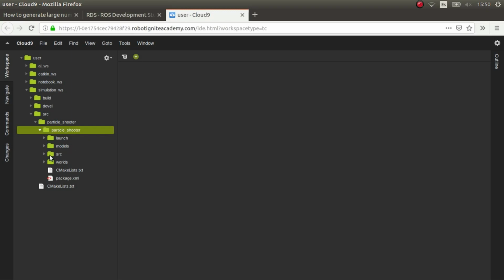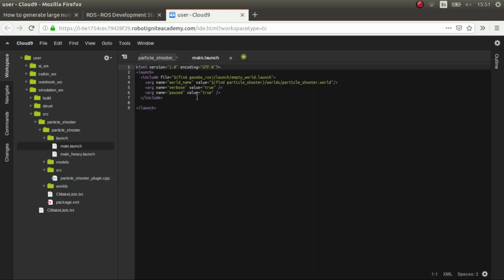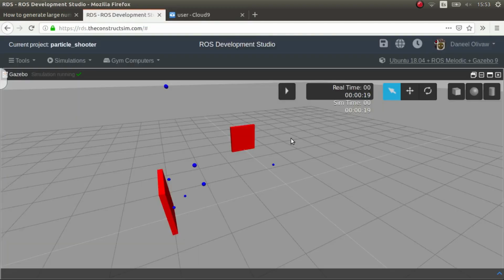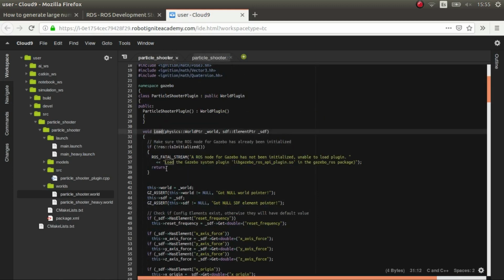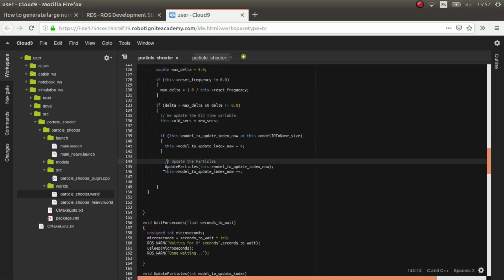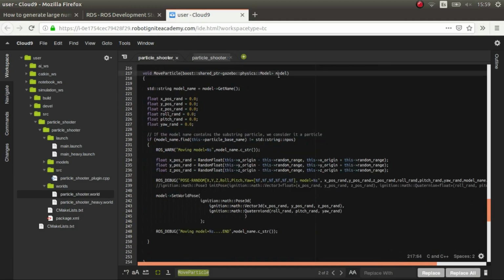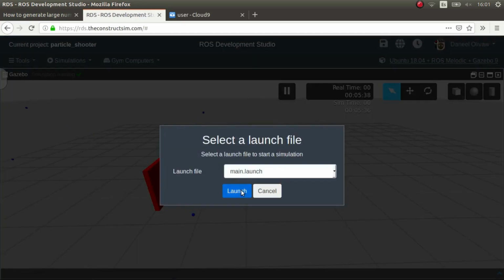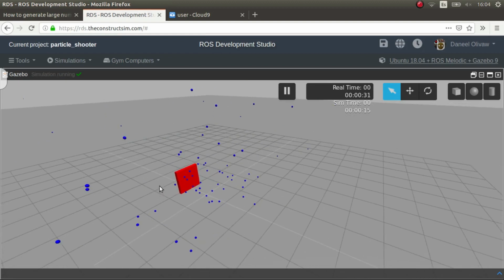[Gazebo Q&A] 006 - Create a particle Shooter Flow in Gazebo 9 ROS Melodic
In this vedeo you will learn how to create a plugin to shoot particles in any direction in GAzebo 9 with ROS Melodic, answering the question

Here is the ROSject of the project, just click and the whole project will be copied to your ROSDS workspace: